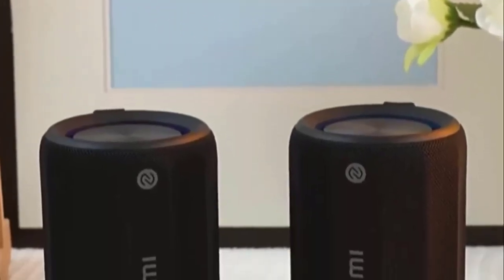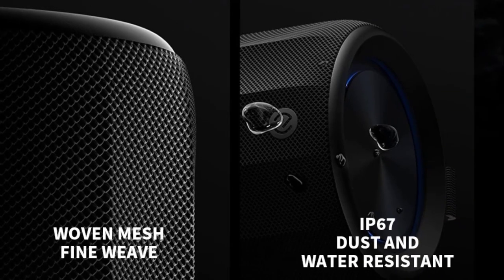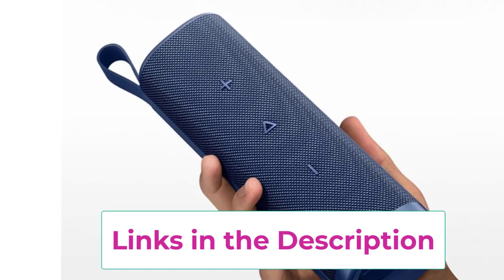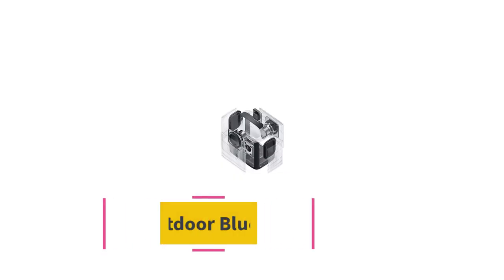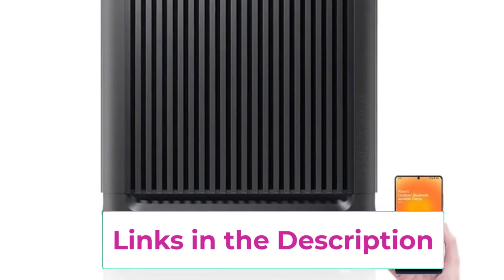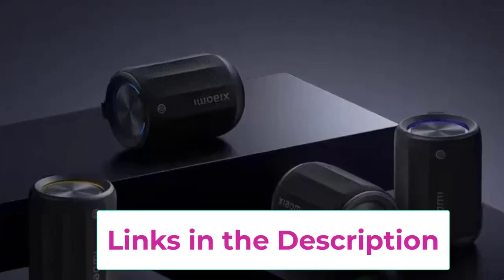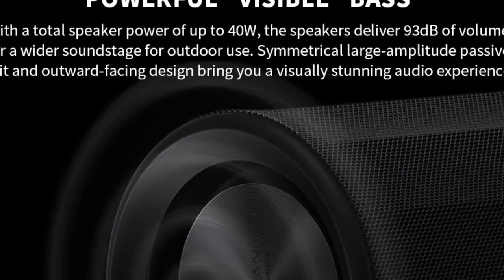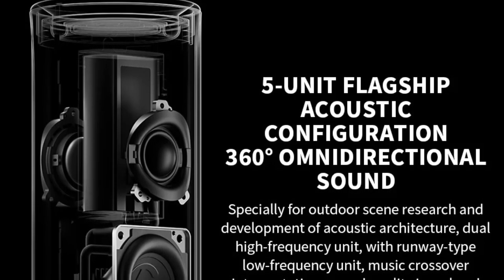Top 5 Best xiaomi bluetooth compact speaker in 2024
NEW Global Version Xiaomi Sound Outdoor
📌  US :

NEW Xiaomi Outdoor Bluetooth Speaker
📌 US :

Xiaomi Speaker Bluetooth 5.3 Mini Portable Stereo
📌 US :

New Xiaomi Bluetooth Speaker ASM02A Bluetooth

📌 US :
Description:

In this video, we listed the Best xiaomi bluetooth compact speaker  that are available on the market for their true quality, actually, I tried to make the list based on their popularity quality-price durability user opinions and more.